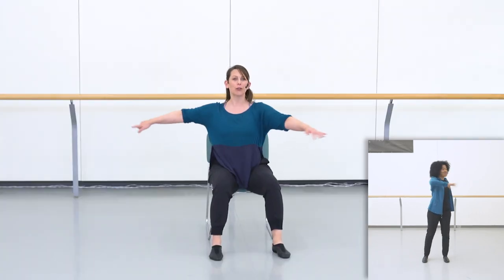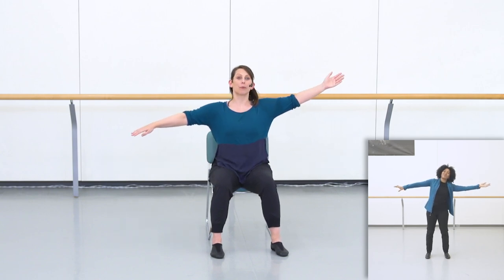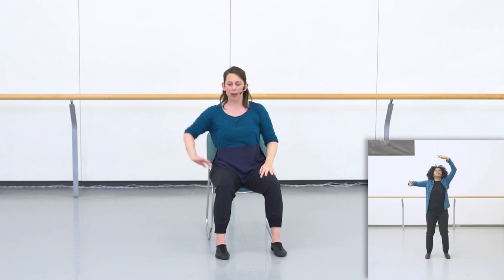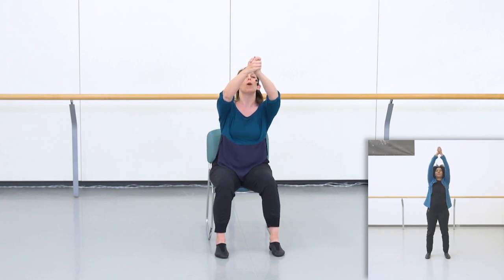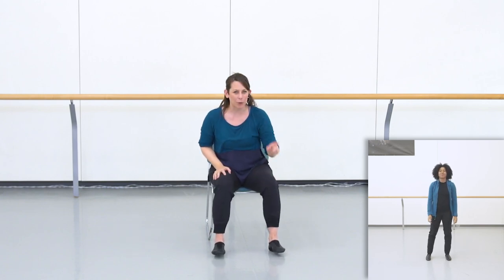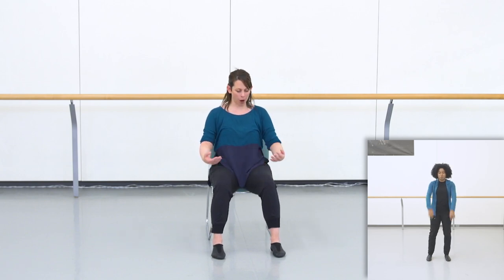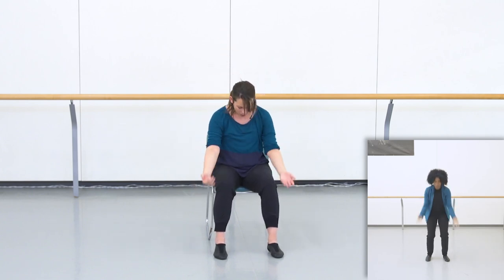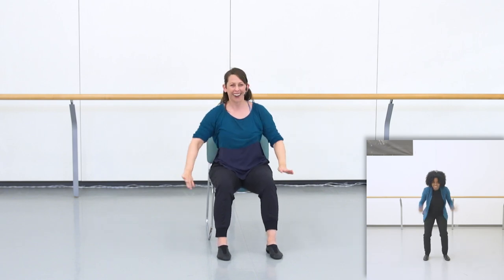NBS Sharing Dance Choreography 2021 - Adapted Seated - Chorus